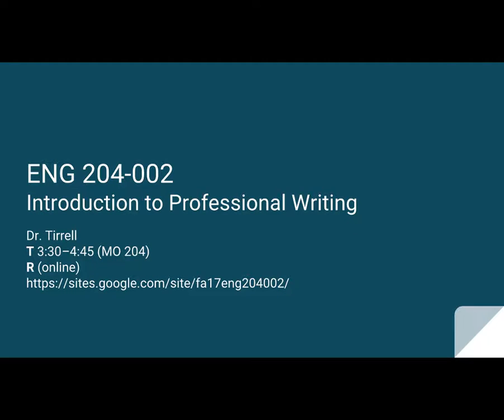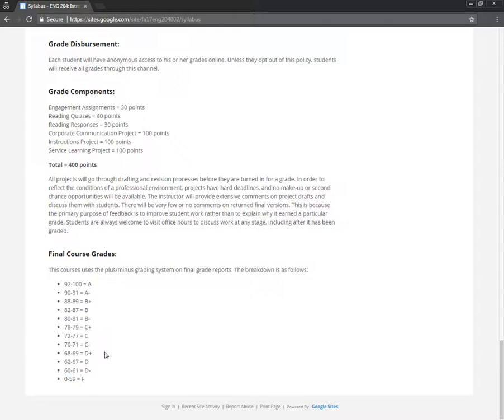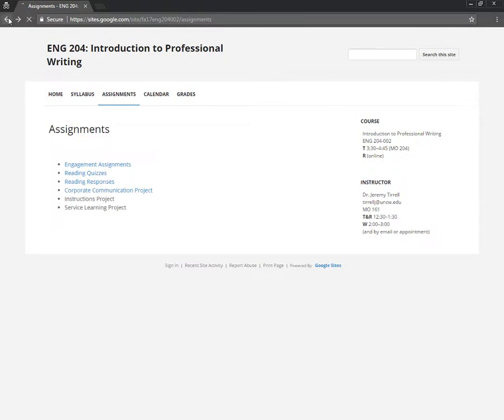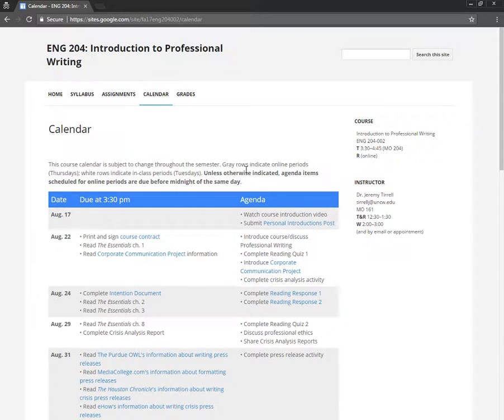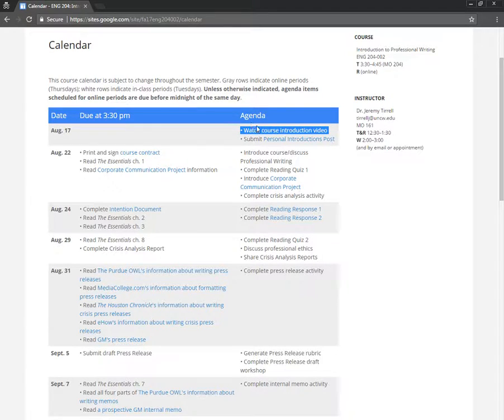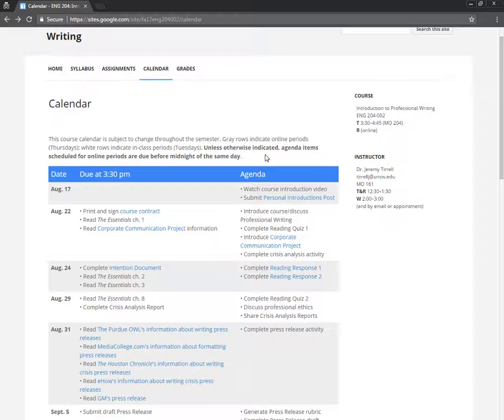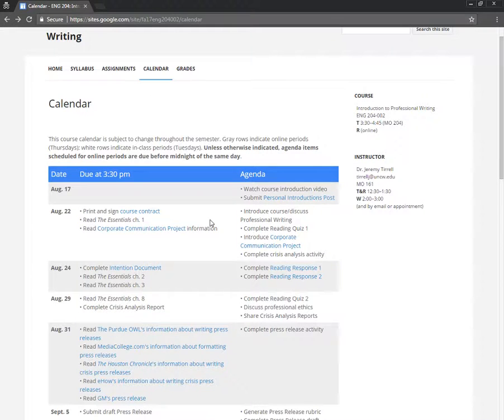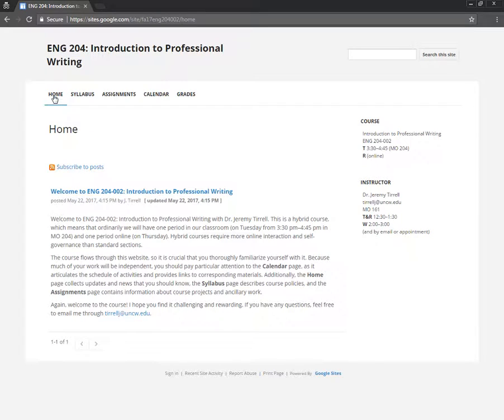fa17 ENG 204-002: Introduction to Professional Writing (Hybrid)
The introduction video for Dr. Tirrell's Fall 2017
ENG 204-002: Introduction to Professional Writing (Hybrid) course.
T 3:30–4:45 (MO 204)
R (online)